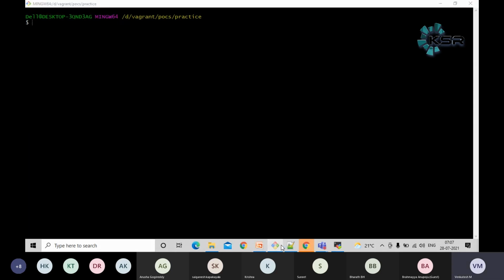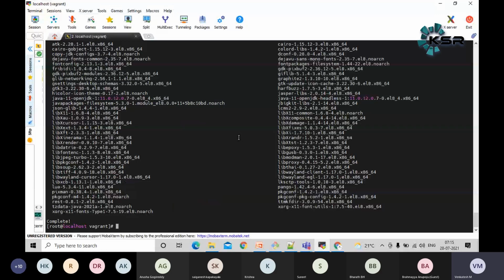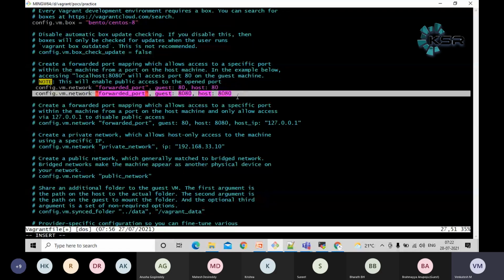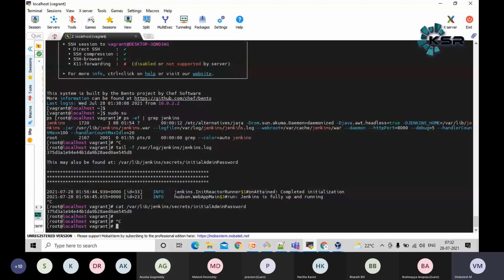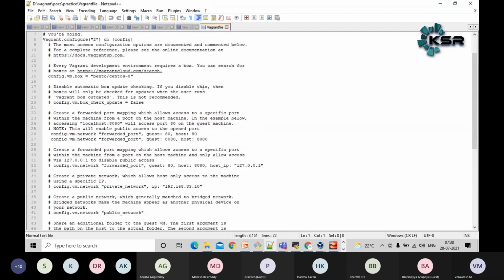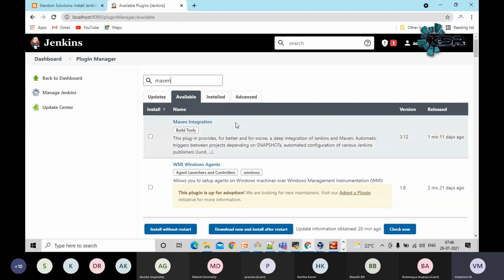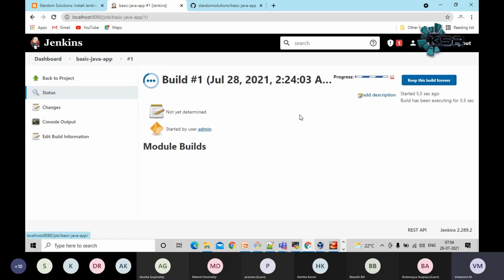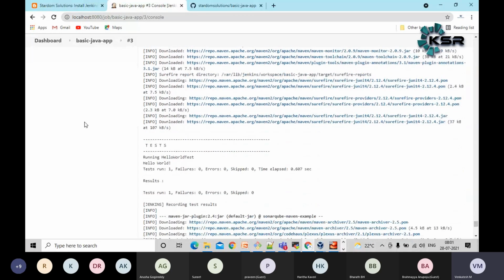Azure-DevOps Part – 2 I KSR Datavizion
In a single statement, Azure DevOps is everything you need to build your software product from beginning to end. Learn how Azure DevOps helps you plan your project with Agile tools, manages your code using Git, and deploys your code through the best CI/CD system on the planet. Get full traceability and visibility across all your development activities. Here at KSR Consulting Services we will support you till you become perfect in course and also will provide you 100% Job Guarantee.

1. 24*7 Life time Access & Support
2. Flexible Class Schedule
3. 100 % Job Guarantee
4. Mentors with +14 yrs
5. Industry Oriented Course ware
6. Life time free Course Upgrade